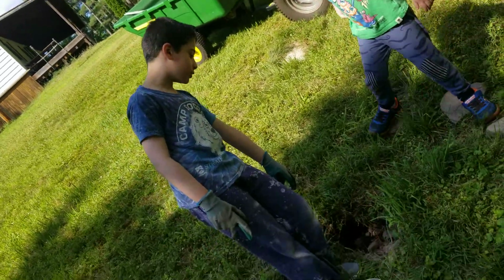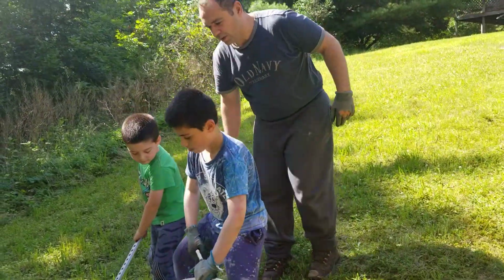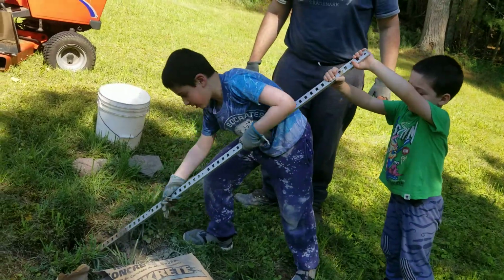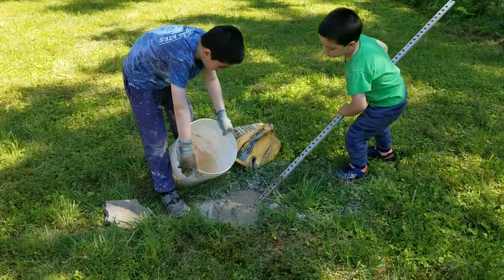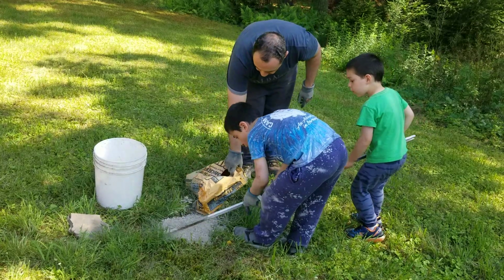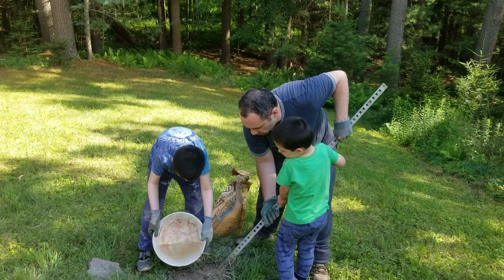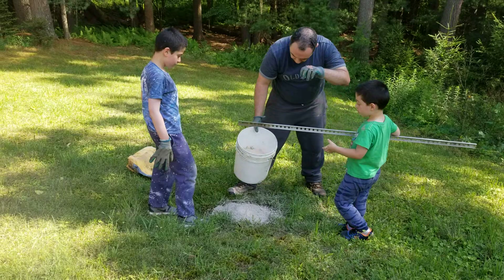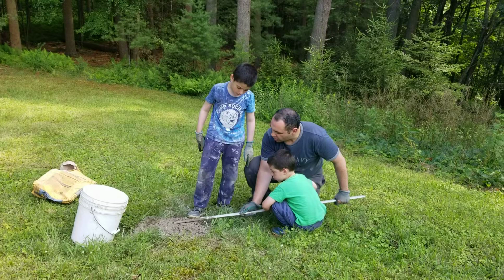Got Woodchuck Tunnels? Fill them with Concrete! - Part 1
In this video, I will be locating woodchuck tunnels and filling them with rocks used as filler and concrete to secure the void and make it solid! This tip works not only for woodchucks, but you can simply add concrete to any other large void or cavity you want to fill in your turf.